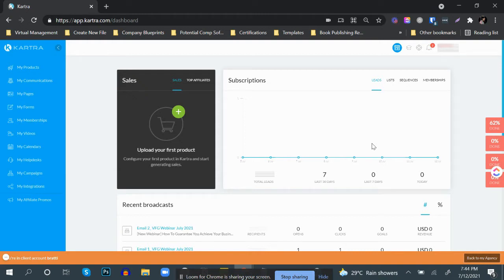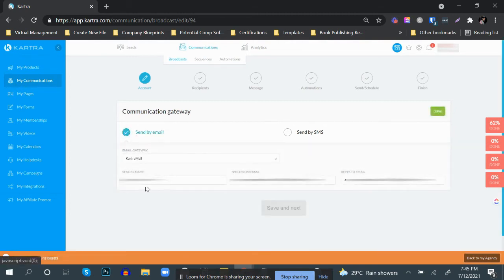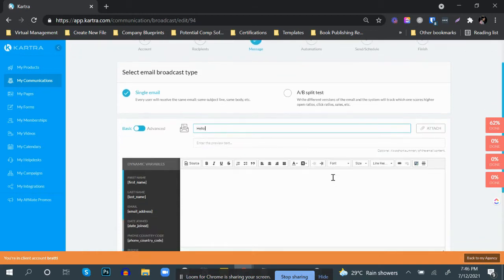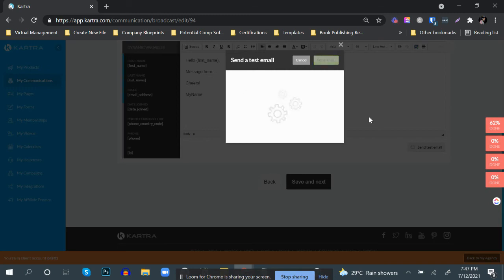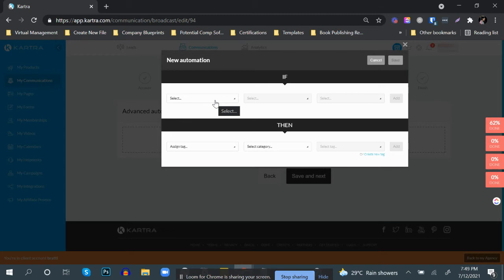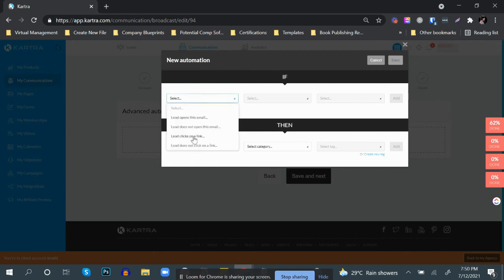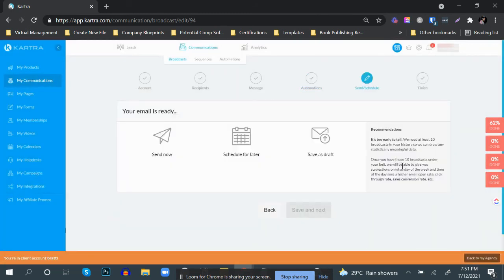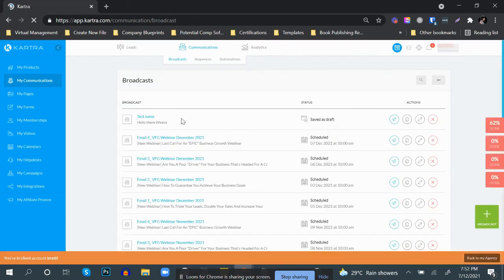How To Send An Email To A Single Contact In Kartra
In this video, I'll walk you through how to send an email to a single lead in kartra. This is advantageous if you are using this as a CRM and adding in automations when you're communicating with your leads.